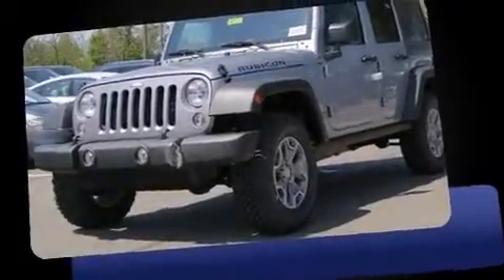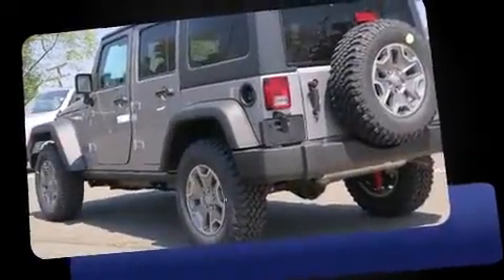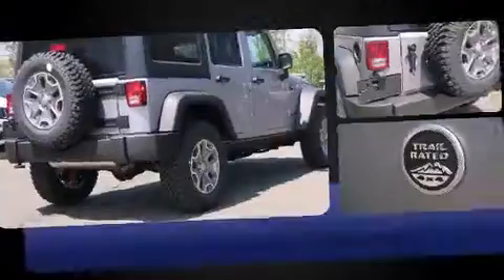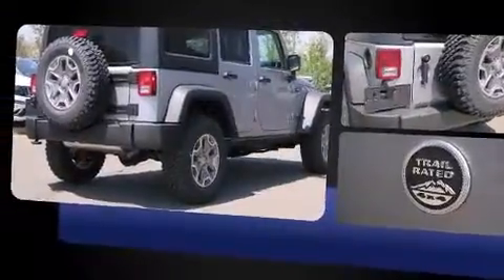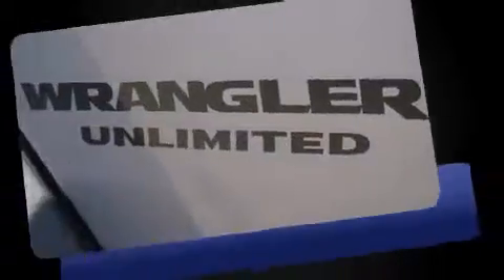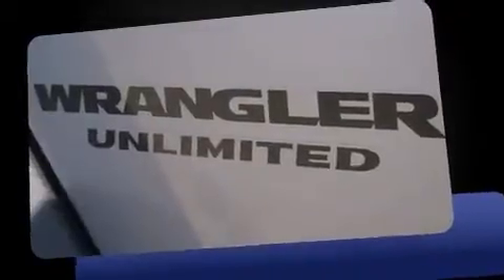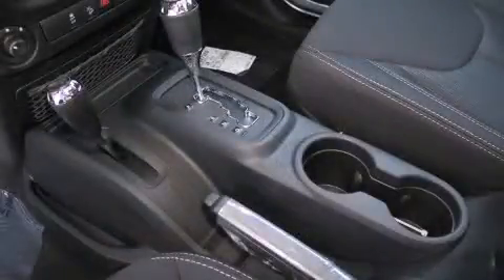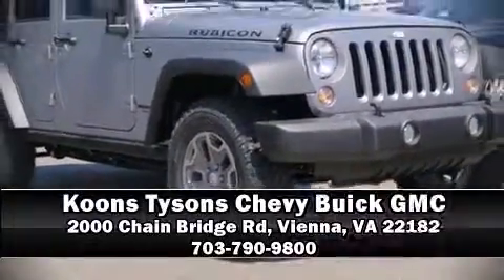2016 Jeep Wrangler Unlimited Rubicon 4x4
The 2016 Jeep Wrangler Unlimited. Under the hood you'll find a 6 cylinder engine with more than 270 horsepower, providing a smooth and predictable driving experience. Four wheel drive allows you to go places you've only imagined. Comfort and convenience were prioritized within, evidenced by amenities such as: a leather steering wheel, a trip computer, an automatic dimming rear-view mirror, front fog lights, skid plates, power windows, and remote keyless entry. Jeep also prioritized safety and security with features such as: dual front impact airbags, integrated roll-over protection, traction control, brake assist, a panic alarm, and 4 wheel disc brakes with ABS. Electronic stability control ensures solid grip atop the road surface, no matter how challenging the driving conditions. Our experienced sales staff is eager to share its knowledge and enthusiasm with you. We'd be happy to answer any questions that you may have. We are here to help you.